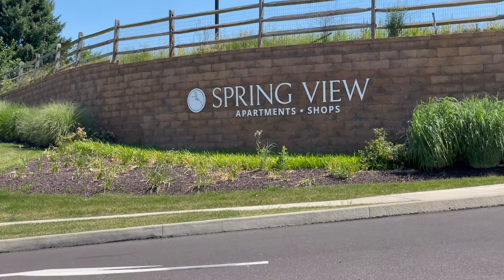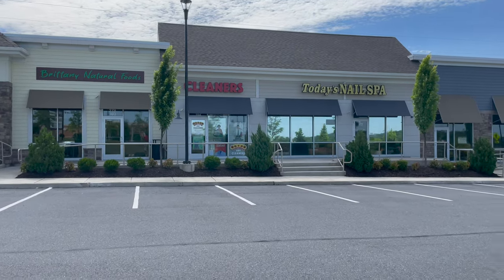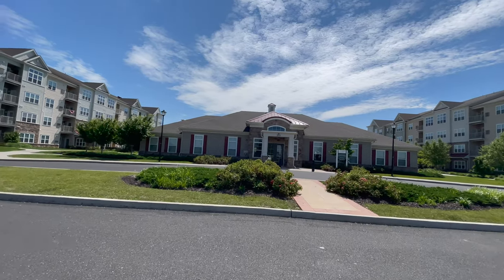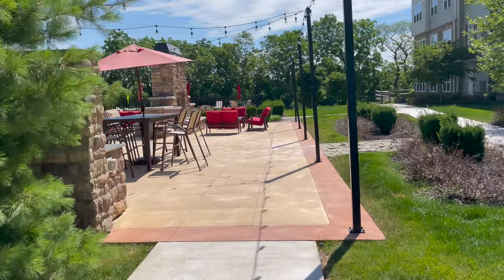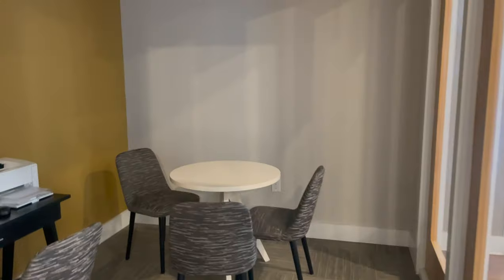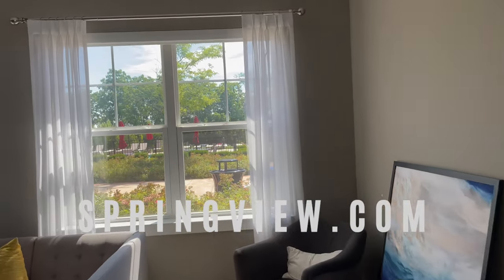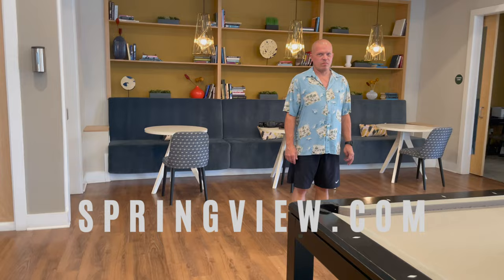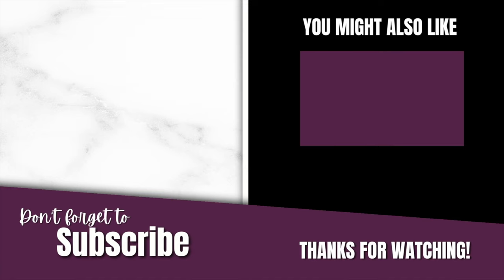Spring View Apartments - Allentown, PA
Spring View Apartments are Luxury 1 and 2BR apartments on the West End of Allentown.

Spring View Apartments are now offering a $250 referral fee to agents!
If you do move here and this video helped with that decision, please let them know:
Tiffany Nelson sent you!
Maybe they'll pay me a lil something... can't hurt.

Tiffany Nelson
Berkshire Hathaway Home Services, Fox and Roach Realtors - Allentown office

My name is Tiffany Nelson.

I'm a Realtor, proudly serving Allentown, PA and Surrounding Areas in the Lehigh Valley.

🏡 On this channel, I share tips on the home buying/selling process, answer your real estate related questions, and provide information from a locals point of view.

Licensed in Pennsylvania with Berkshire Hathaway Home Services, Fox and Roach Realtors

# 111 in Best Places to Live
# 11 in Best Places to Retire
# 8 in Best Places to Live in Pennsylvania
# 23 in Safest Places to Live